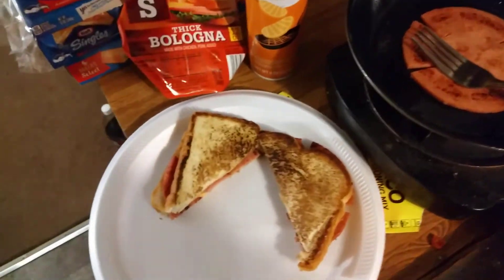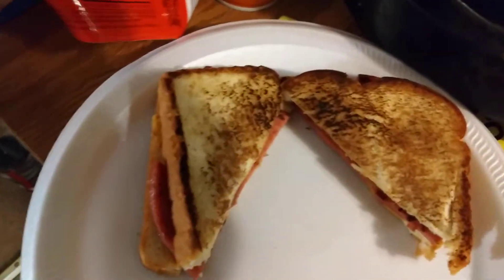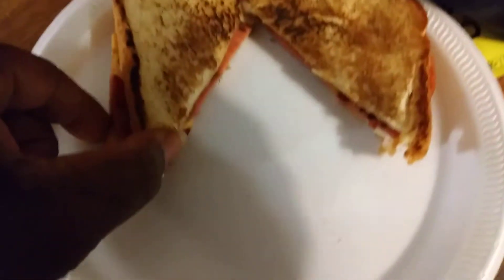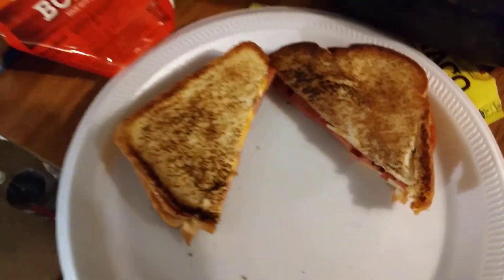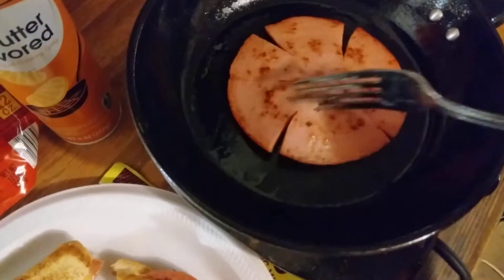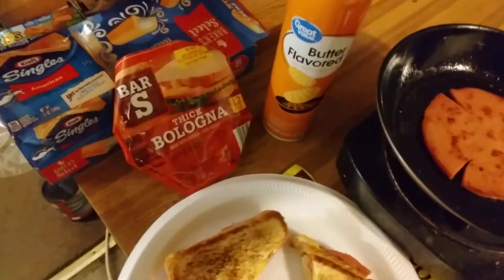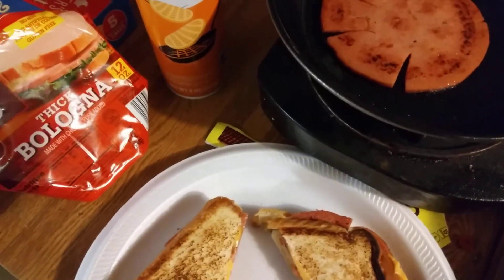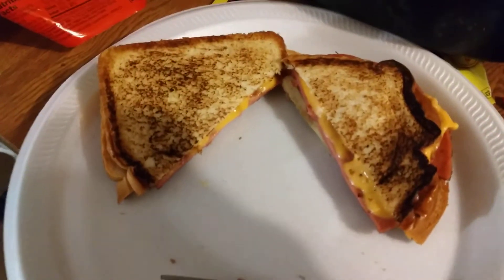worlds 🌎 best balogna sandwich 🥪 🥪cooked 🍳 the right ✅ way